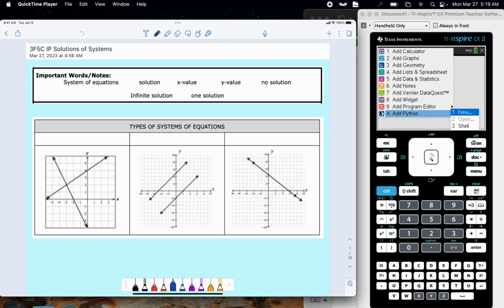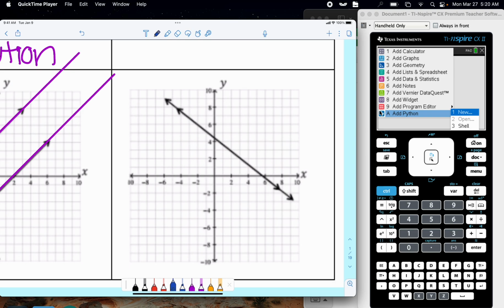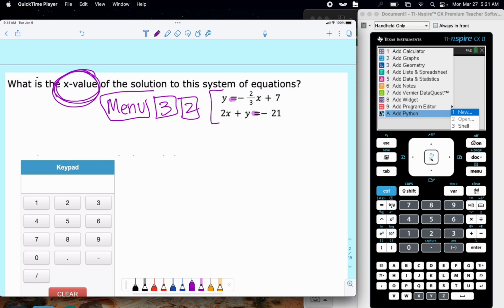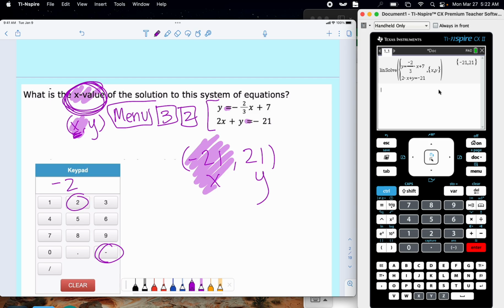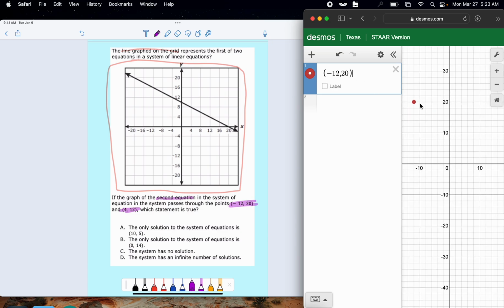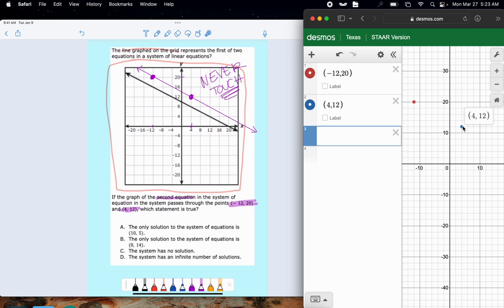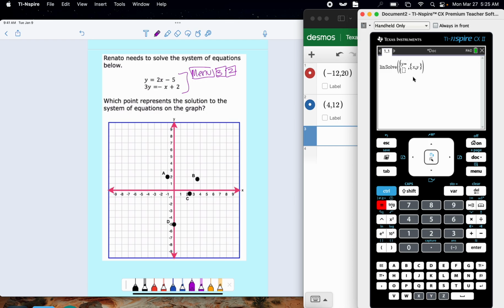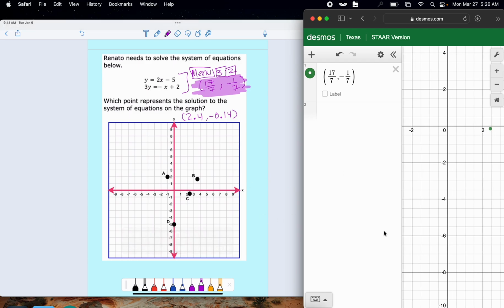3F5C IP Solutions of Systems